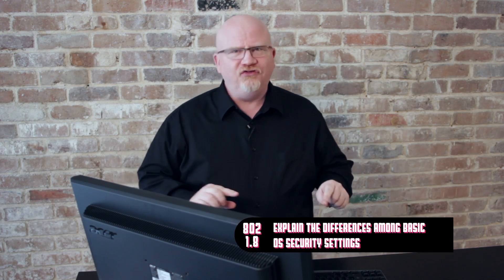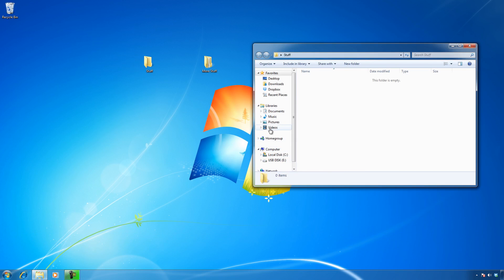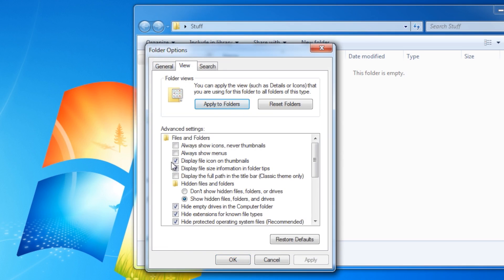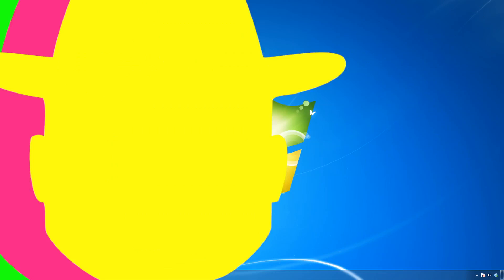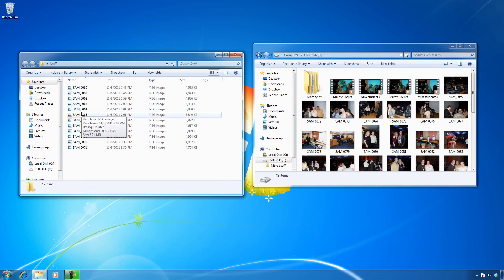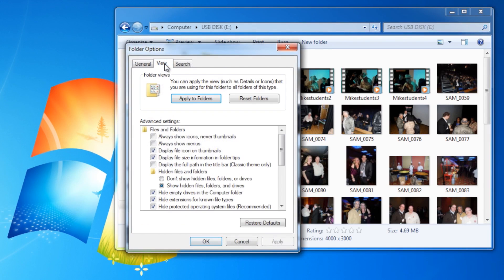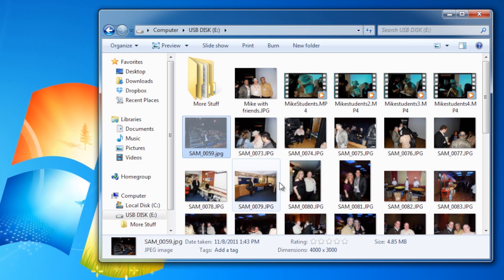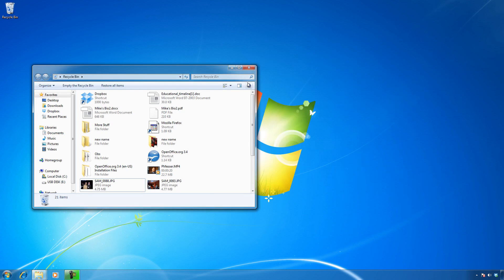[License to Tech] CompTIA A+: Fun with Files and Folders, with Mike Meyers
In Episode 17, Mike looks at essential files and folders in Windows 7.